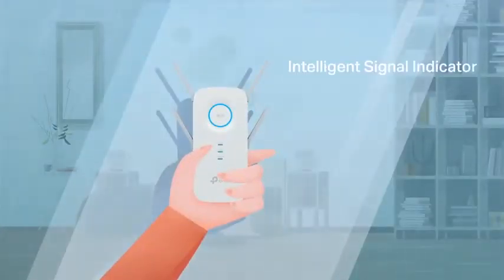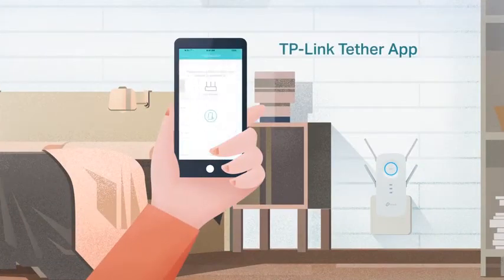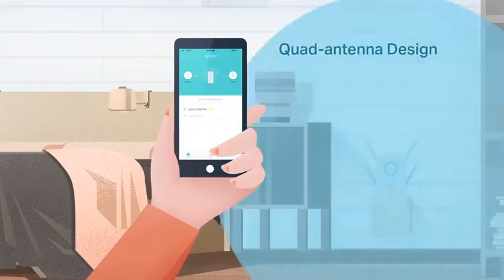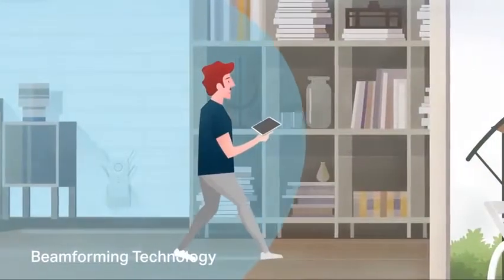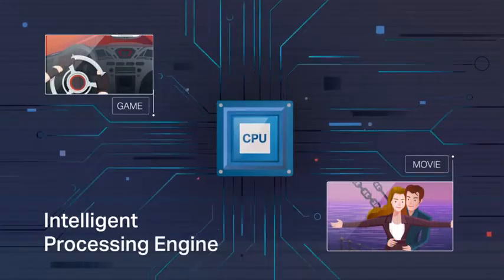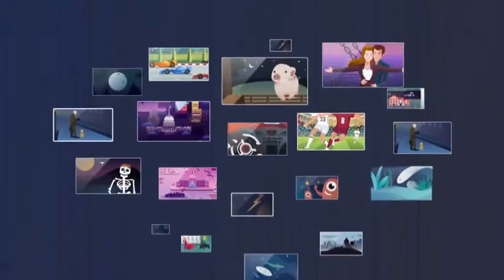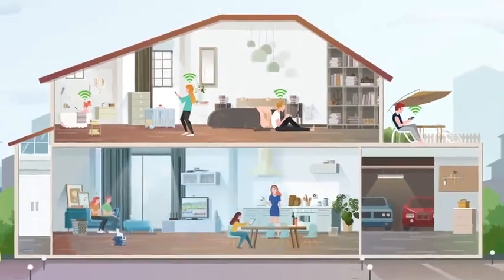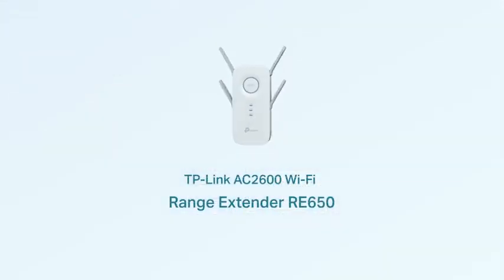TP-Link AC2600 WiFi Extender, Up to 2600Mbps, Dual Band WiFi Range Extender,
AC2600 Wi-Fi Speed

Dual 2.4 GHz and 5 GHz 4-Stream Wi-Fi Bands

4x External Antennas

1x Gigabit Ethernet Port

Supports MU-MIMO Wi-Fi

Works with Any Wi-Fi Router or AP

Tether App Requires Android 4.1 and iOS 8 or Higher

Purchased by